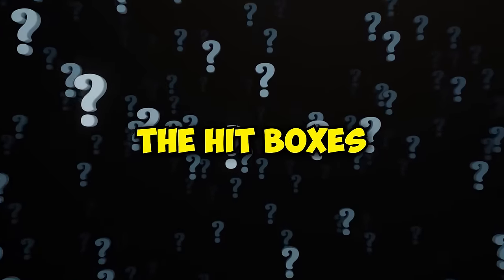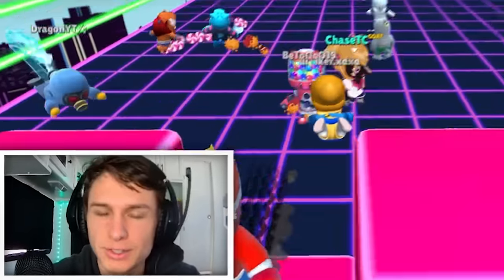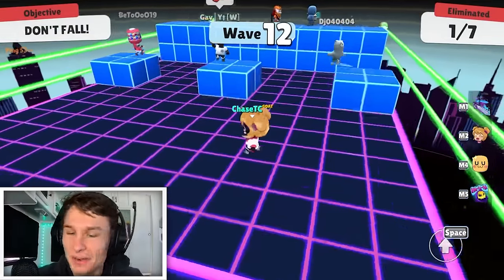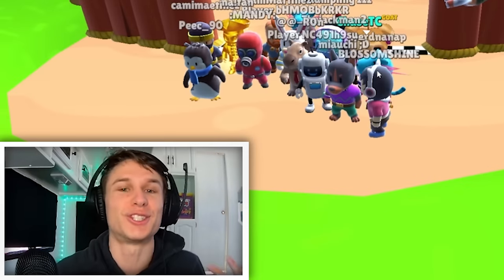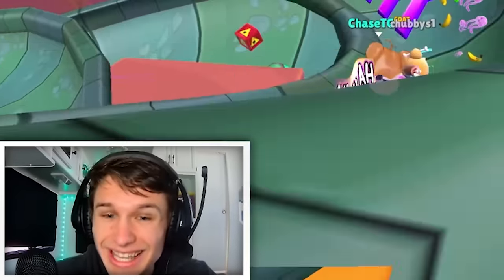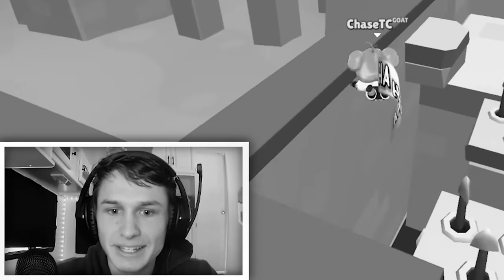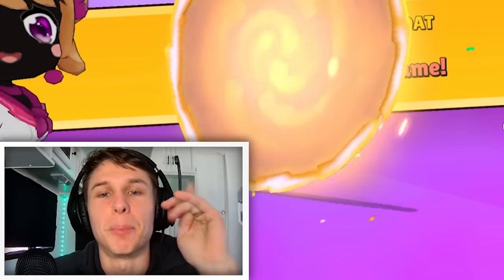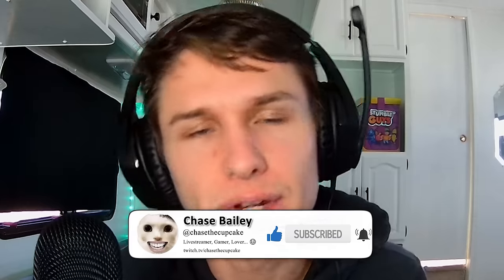EVERYTHING TO KNOW ABOUT THE *NEW* SWORD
Use code ChaseTC in the Stumble Guys item shop!

Let me know what videos you want to see next!

Thumbnail Credit: BabyYoda_TV aka Lukie pookie